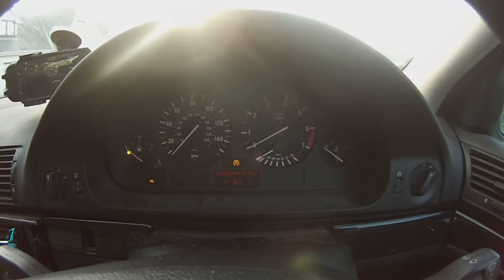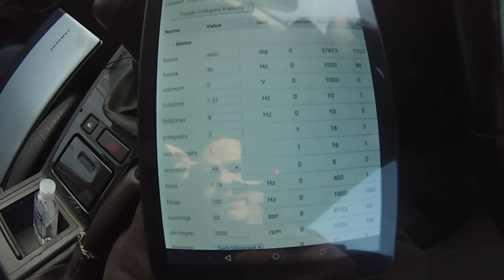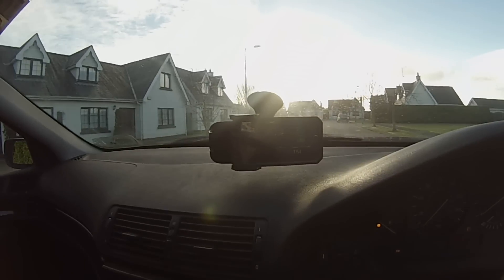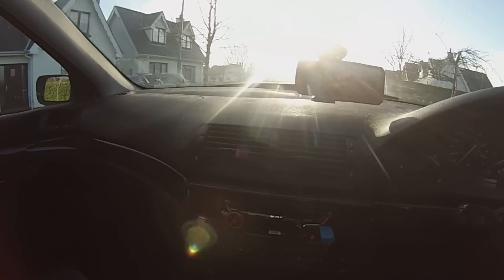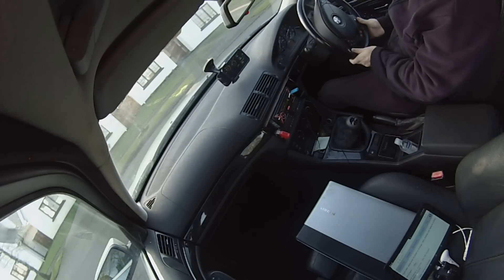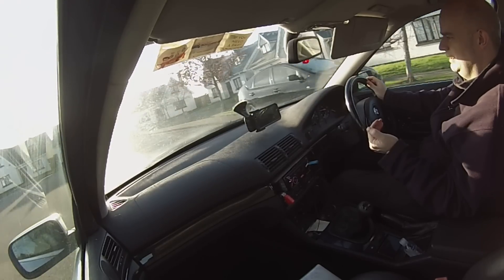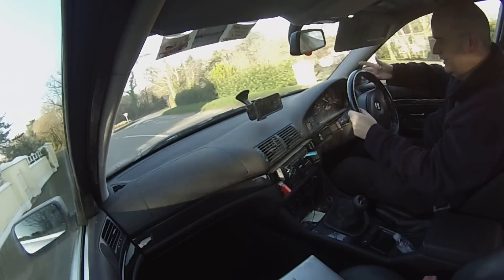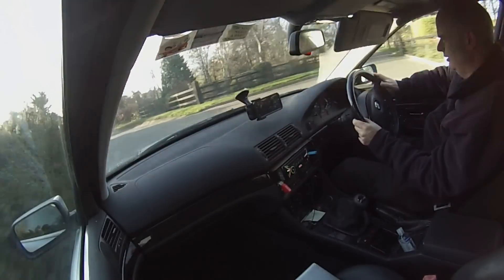BMW E39 EV Conversion 61: DC To AC Part 9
In this episode we take three steps forward and two steps back.